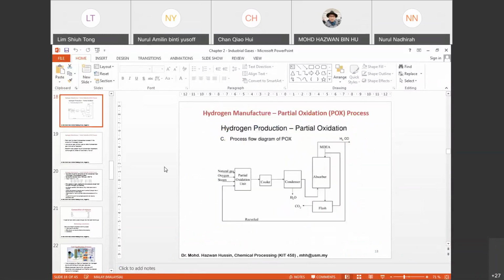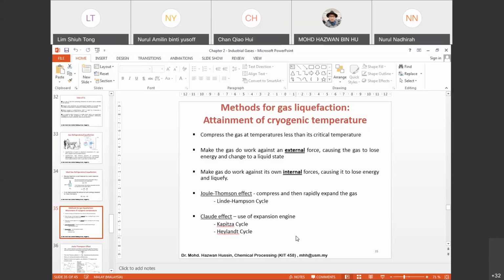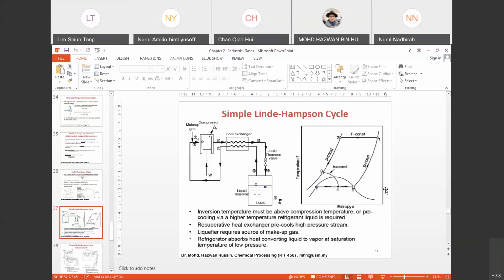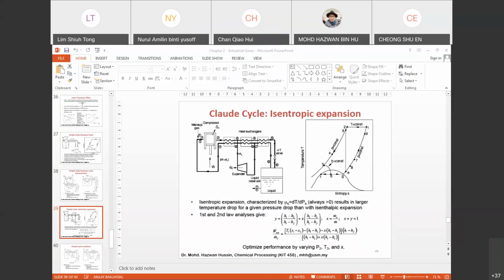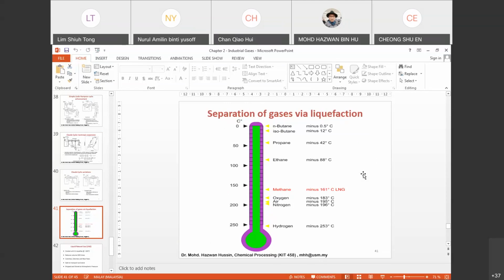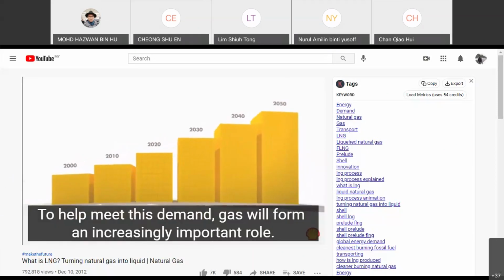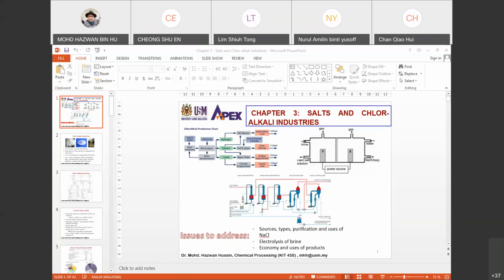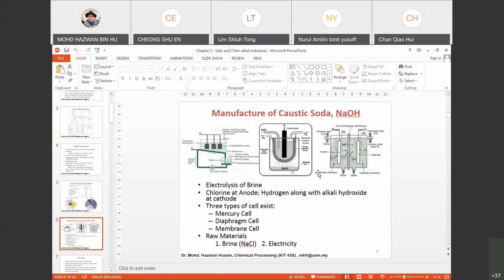KIT 458 Chapter 2 Liquefaction of Gas